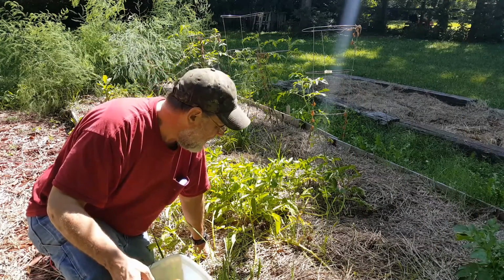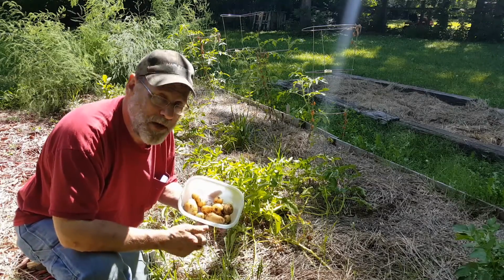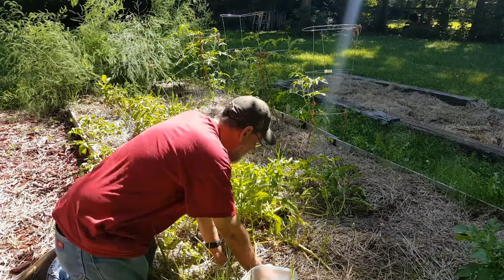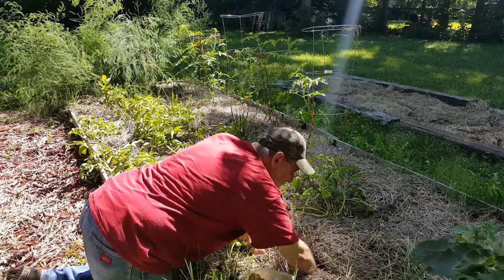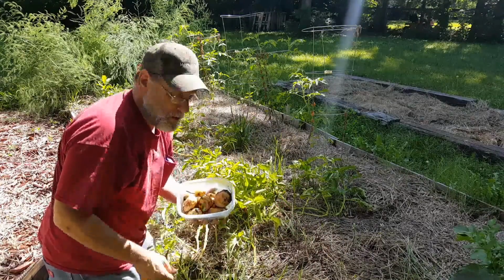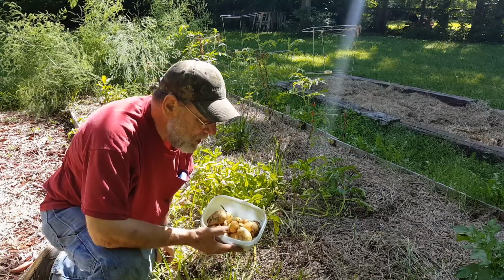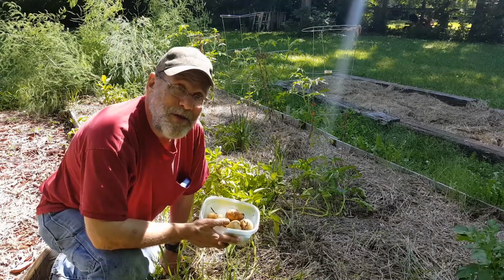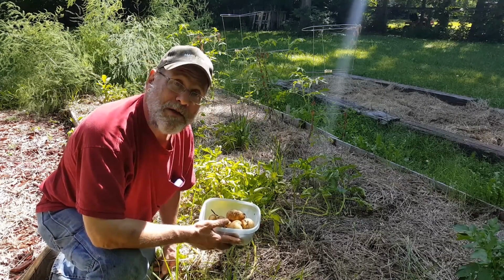Potatoe harvest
I created this video with the YouTube Video Editor just a little potato harvest, in my no till deep mulch garden